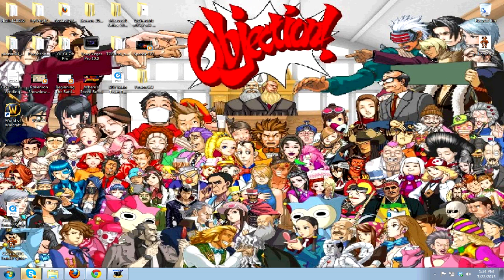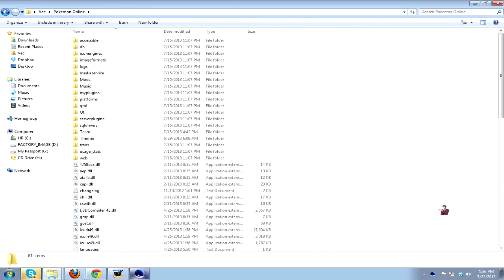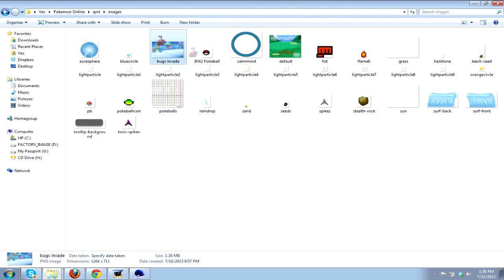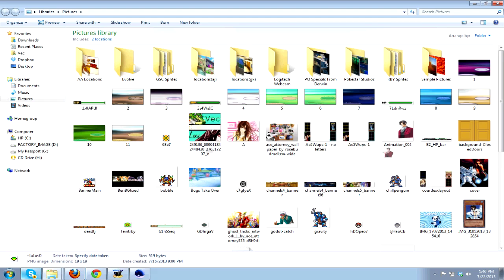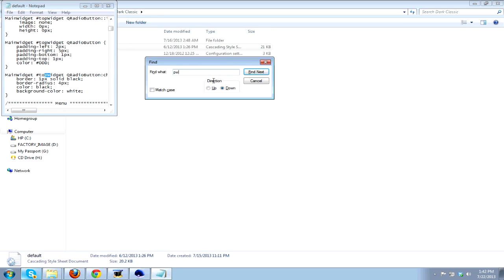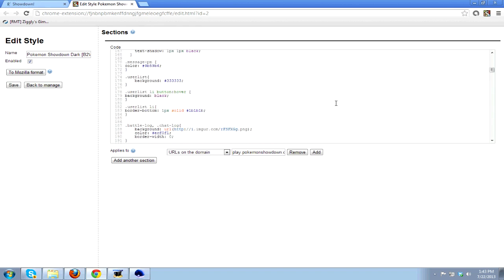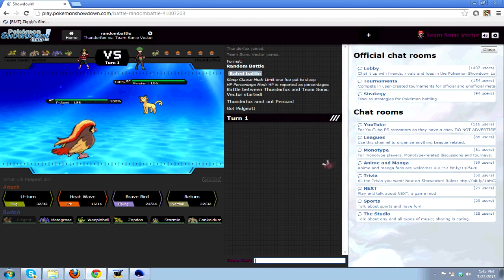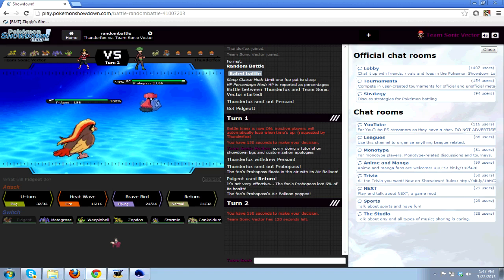The Croc presents Turnabout Tutorial #4 how to edit Pokemon Online and Pokemon Showdown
I hate my throat, I apologize for it being very stupid.

Skip to 8:32 to go directly to the Pokemon Showdown Portion.

the Pastebin/code you need to change your Edited Showdown battle backgrounds ( more specifically your actual background during your battle ( while your using the new skins on showdown
( I reccomend chrome and also not to use Amethyst BW2 when editing Pokemon Showdown.

Add me to Skype tsvector, just let me know its from Youtube